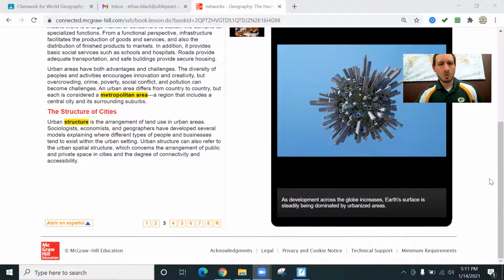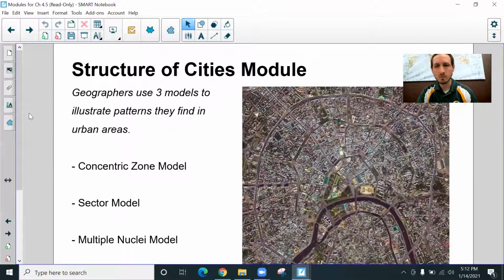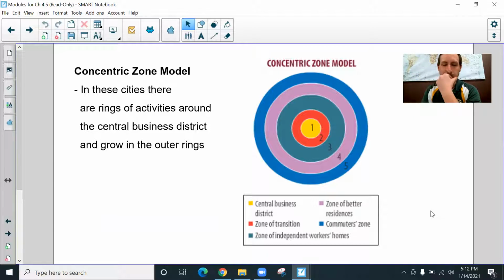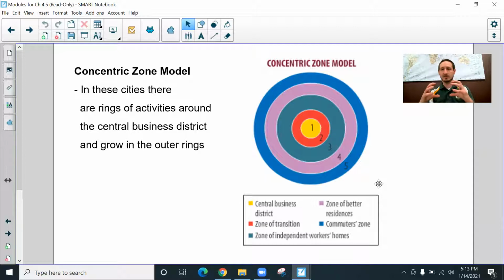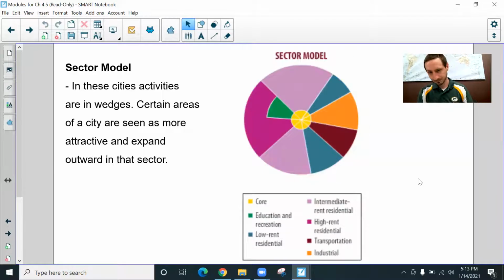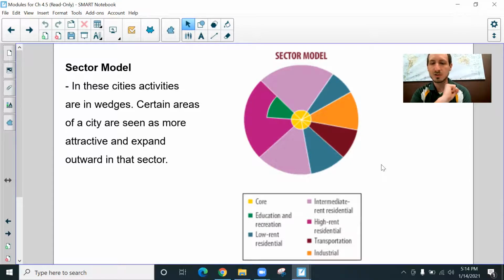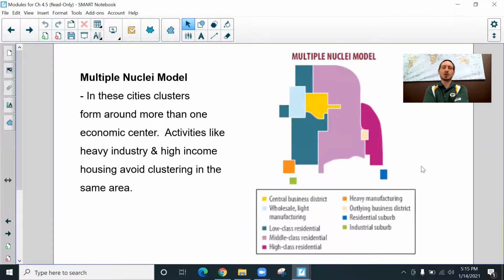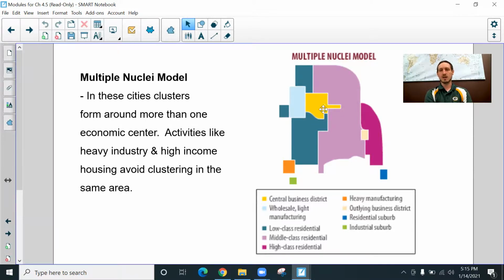Structure of Cities Module